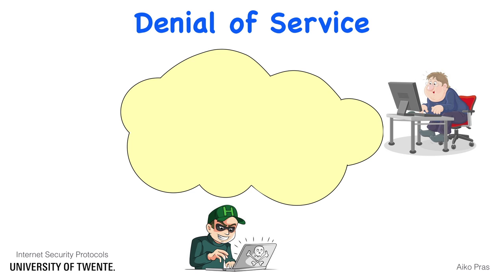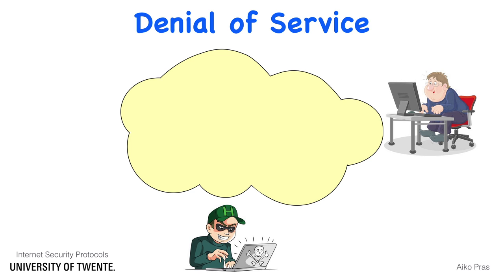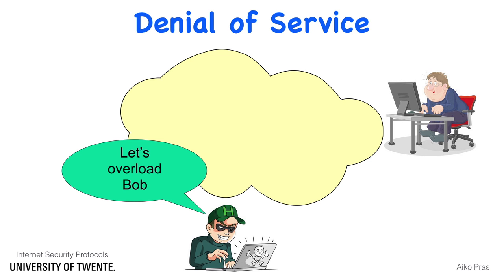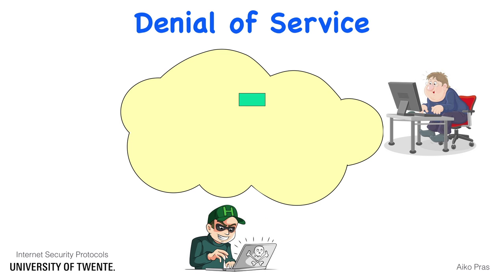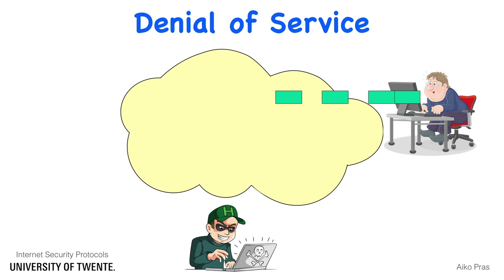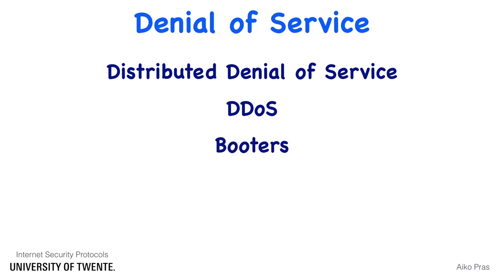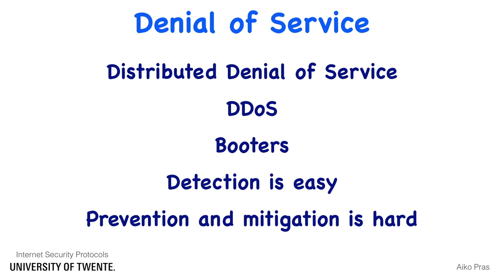Internet attacks: Denial of Service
This tutorial shows how an attacker can perform a Denial of Service attack on the Internet. Denial of Service is an attack to block usage of networked resources. Such resources can be computers of end users, servers, routers and network links. The detection of DDoS attacks is relatively easy; prevention and mitigation is very hard, however.